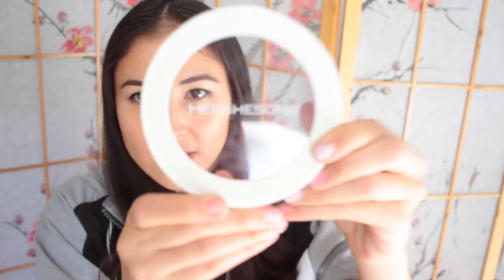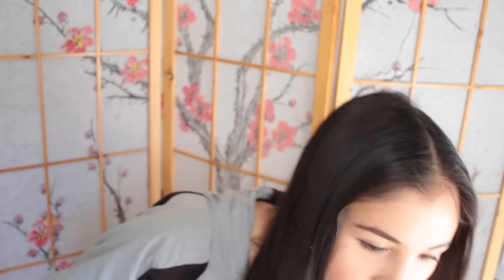Hairstyles - Clip in fringes/ clip in bangs/ faux fringe/ winge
I have thin hair so can't grow a thick fringe (bangs for our American friends), so I tried a clip in fringe. Could this be a solution to wanting a fringe for now, but not having to commit to it in the long term? A commitment-free way to the hairstyle without going for the cut?

I had often wondered how celebrities never had to go through that in between awkward grow-out stage.

See how I got on.